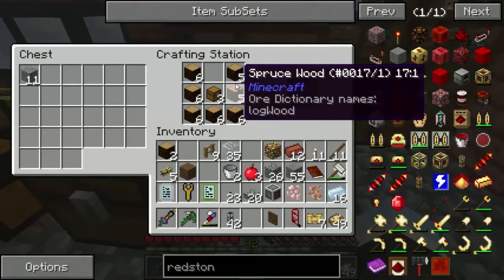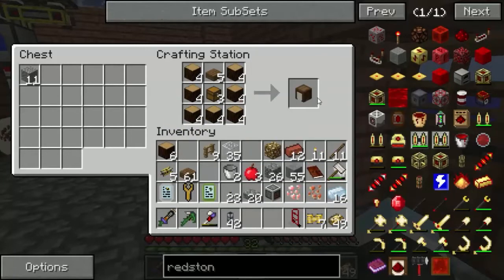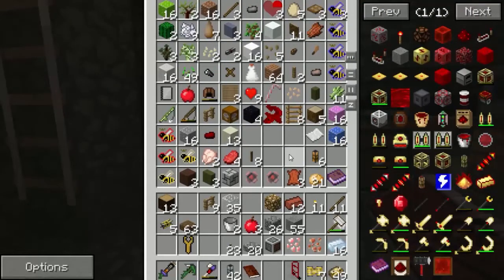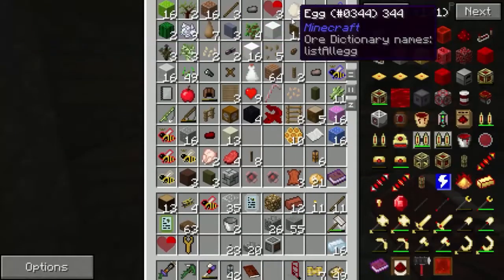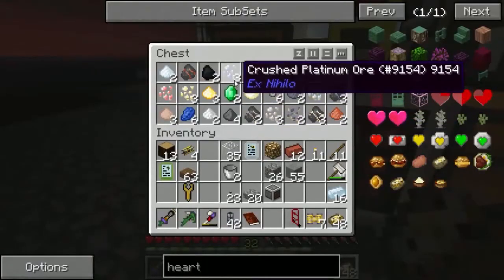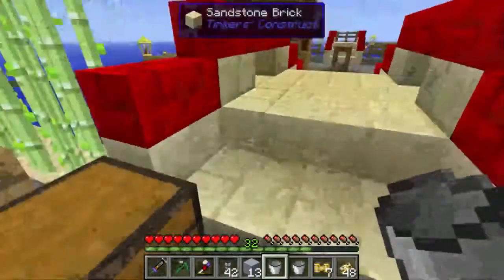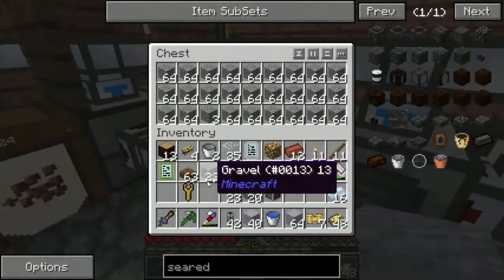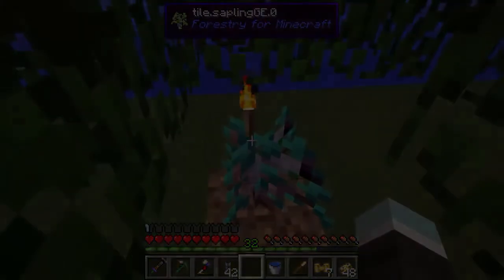Agrarian Skies - Hardcore Minecraft Episode 23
We make scorched bricks, do some quests and think things tree! Agrarian skies is a modded skyblock Minecraft map where you have extremely limited materials to start with and need to rebuild the world.

To vote for what I play during the next livestream (Weds 18th 7:30PM GMT) please go . Don't forget to vote even if you don't watch the livestream, it will be put up on Youtube too!